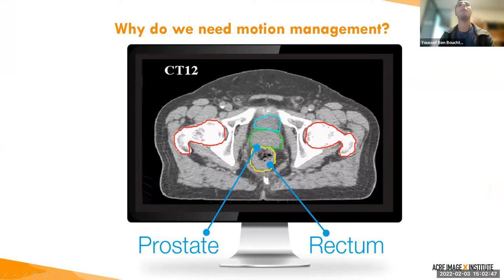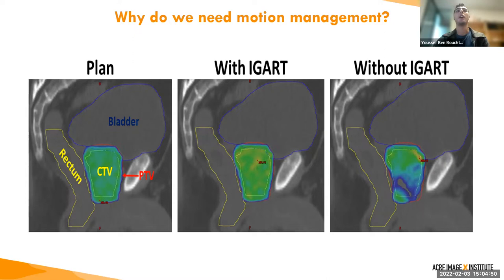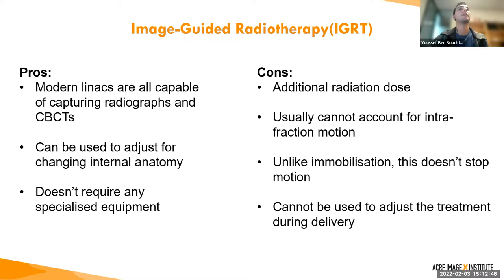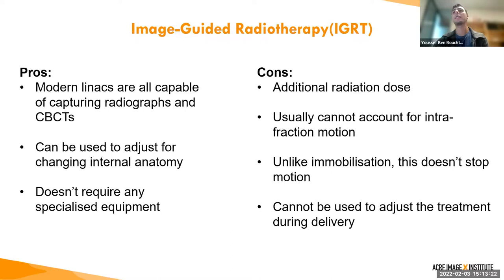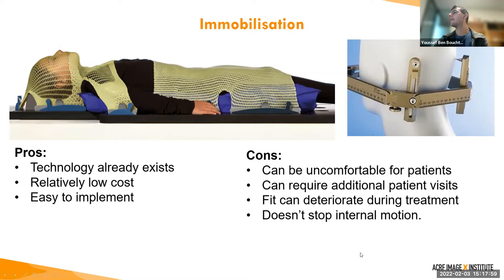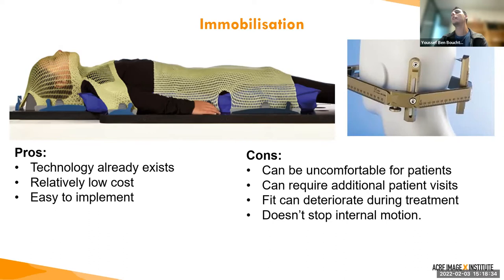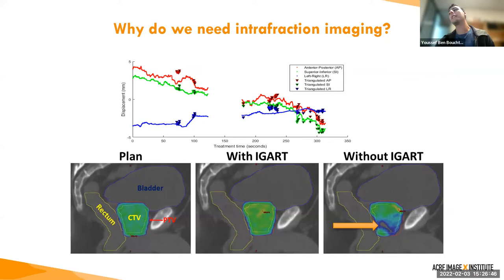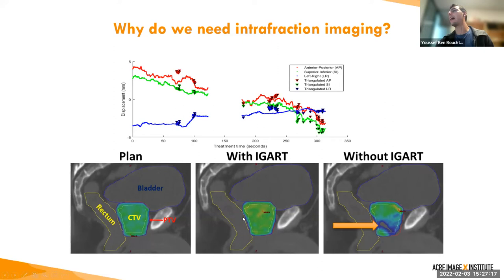Motion Management in Radiotherapy with Dr Youssef Ben Bouchta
ACRF Image X Institute Summer Lecture Series Week 4

A fundamental principal of radiation therapy is precise targeting, to ensure that the cancer is hit while sparing the surrounding organs. To achieve the treatment goal, a multi-disciplinary team of physicians, physicists and therapists are required. In this lecture, we will walk through the patient’s journey at a radiation oncology clinic from diagnosis to treatment. The principal behind commonly used terms in modern radiation therapy such as Image-guided radiotherapy, Intensity Modulated Radiotherapy will be explained. We will touch on the importance of motion management and central role of medical imaging throughout the treatment process.